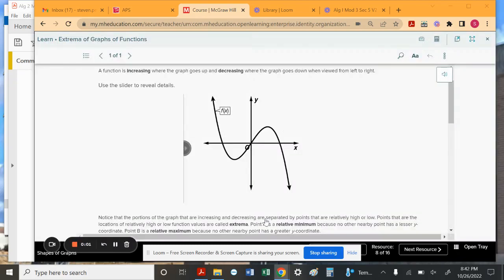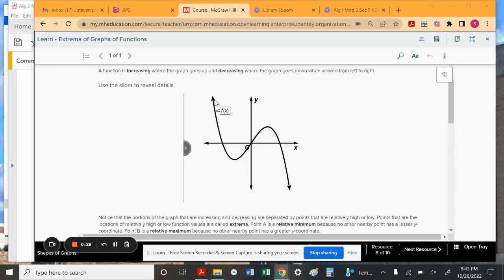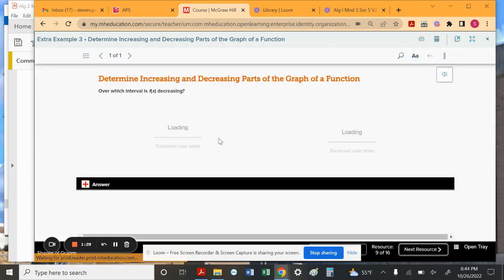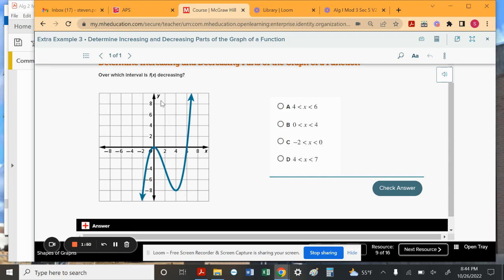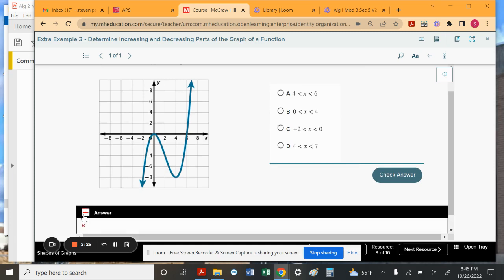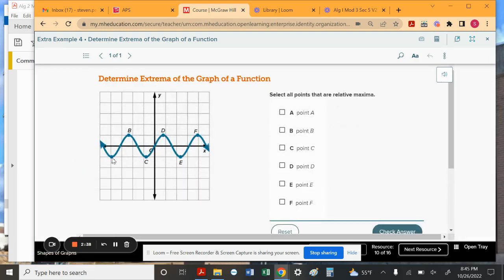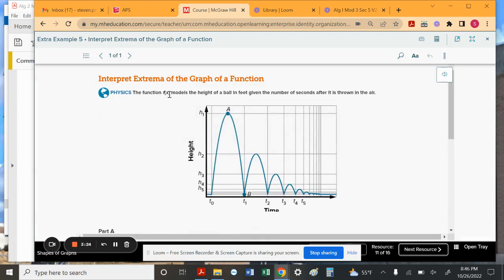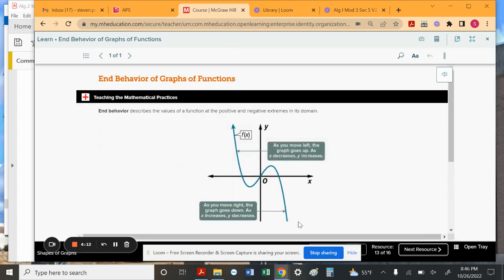Alg 1 Mod 3 Sec 5 V3 Shapes of Graphs and Increasing Decreasing Functions